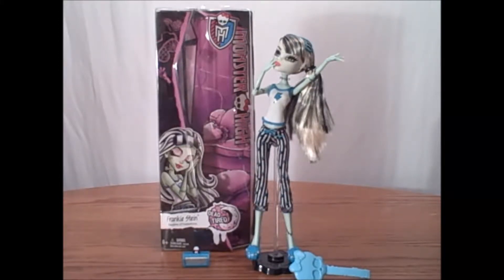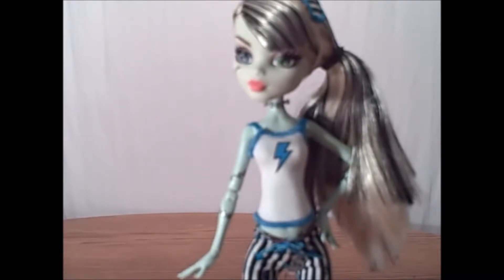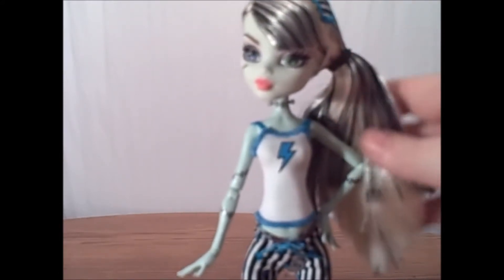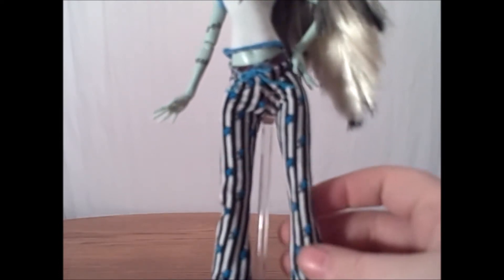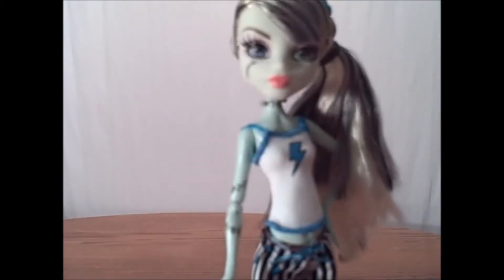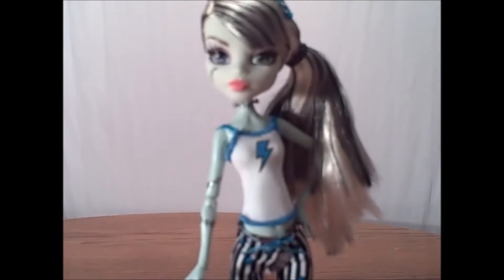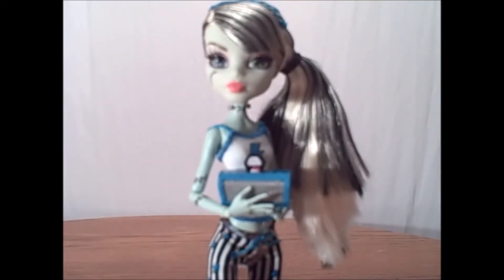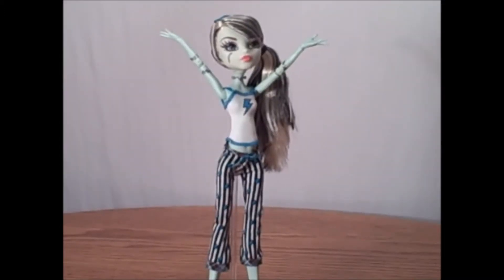Dead Tired Frankie Stein Doll Review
To kick off October, and to get into the Halloween spirit, I decided to review this original Dead Tired Frankie Stein!